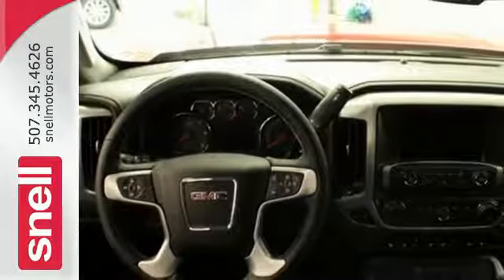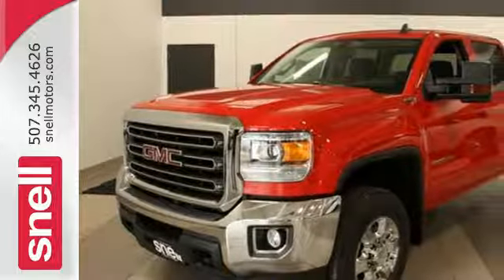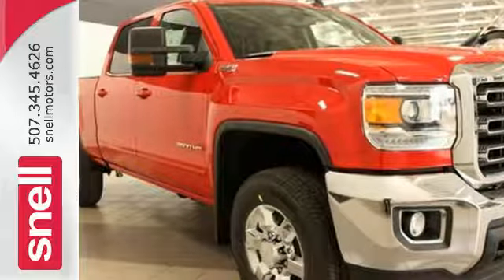New 2017 GMC Sierra 2500HD Mankato MN St Peter, MN HF131572 - SOLD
Year: 2017
Make: GMC
Model: Sierra 2500HD
Trim: SLE
Engine: Vortec 6.0L V8 SFI Flex Fuel VVT
Transmission: 6-Speed Automatic
Color: Red
Interior: Jet Black
Stock #: HF131572
VIN: 1GT12SEG6HF131572
**REAR VIEW CAMERA**, **BLUE TOOTH**, **HEATED SEATS**, **DUAL POWER SEATS**, Back up Camera!, Bluetooth Hands-Free Calling!, Ipod / MP3 Compatible!, Z71 Suspension, Sierra 2500HD SLE, 4D Crew Cab, Vortec 6.0L V8 SFI Flex Fuel VVT, 6-Speed Automatic, 4WD, Cardinal Red, Jet Black w/Cloth Seat Trim, 110-Volt AC Power Outlet, 18" Chromed Aluminum Wheels, 4.10 Rear Axle Ratio, All-Weather Floor Liner (LPO), Auto-Dimming Inside Rear-View Mirror, Camper & 5th Wheel Trailer Wiring Provisions, Dual-Zone Automatic Climate Control, Electric Rear-Window Defogger, Floor Mounted Console, Front & Rear Molded Splash Guards, Front Halogen Fog Lamps, Front Power Reclining Bucket Seats, HD SLE Preferred Plus Package, Heavy-Duty Handling/Trailering Suspension Package, Hill Descent Control, Manual Tilt-Wheel/Telescoping Steering Column, Off-Road Package, Power-Adjustable Black Heated Outside Mirrors, Power-Adjustable Pedals For Accelerator & Brake, Remote Vehicle Starter System, SLE Convenience Package, SLE Preferred Package, Spray-On Pickup Box Bed Liner, Theft Deterrent System (Unauthorized Entry), Trailer Brake Controller, Trailering Equipment, Ultrasonic Rear Park Assist, Universal Home Remote, Wireless Charging, Z71 Badging. $4,093 off MSRP! Priced below KBB Fair Purchase Price! SLE 4WDbrbrWhy buy a vehicle from Snell Motors when you could buy from a number of other dealerships? At Snell, we deliver a quality experience that youa€TMll remember for years to come. We do this through being transparent with our pricing. All the information is upfront for you to make an informed and educated decision when purchasing a vehicle. Ita€TMs also our priority to make you a Snell customer for life. From sales and financing, to service, body repair and custom accessories, Snell is a one-stop shop for all your automotive needs. We want to take care of you not only when purchasing a vehicle, but long after. We look forward to welcoming you to the Snell family of customers!

Snell Motors is a premiere Buick, GMC, Cadillac Dealer featuring a great selection of New, Used, and Certified Pre-Owned Buick, GMC, Cadillac Cars, Trucks, and SUVs. Snell Motors is conveniently located in Mankato, MN and services the surrounding communities, such as Eagle Lake, New Ulm, Owatonna, Rochester, Albert Lea, Madison, and Benning.

Snell Motors prides itself on excellent customer service and upholds the long standing reputation. Whether you are taking advantage of a great APR Rate, Lease Special, Purchase Price, this Minnesota Buick, GMC, Cadillac Dealer will assist with your next purchase all while assuring a hassle free car buying experience.